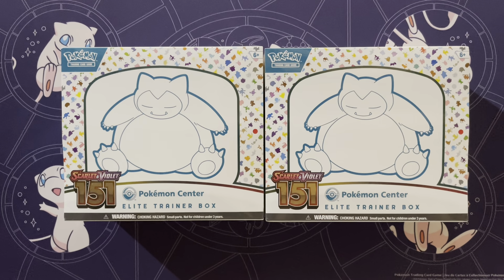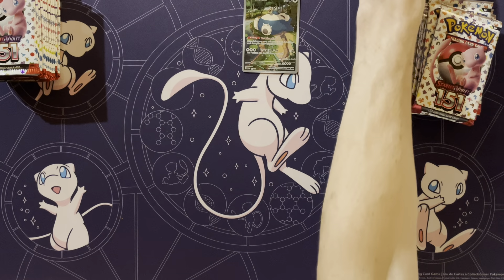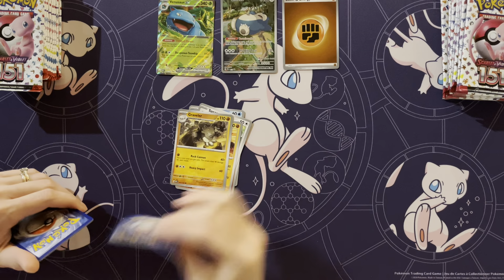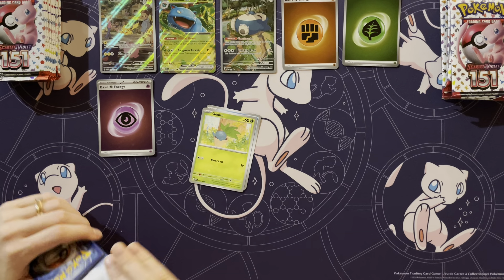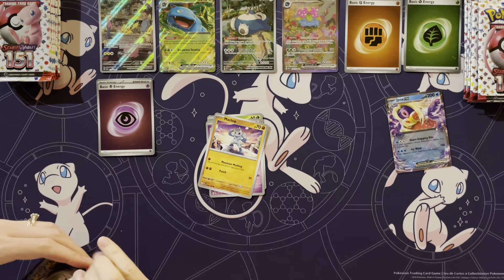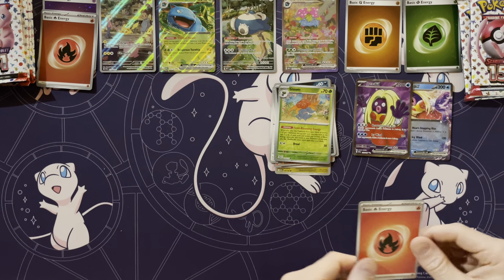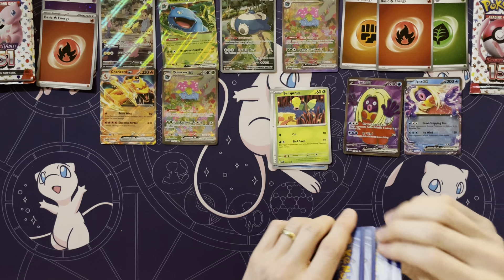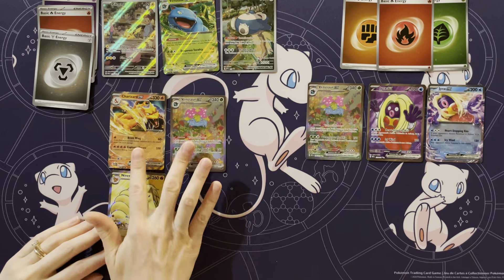Scarlet & Violet151 Pokemon Center Elite Trainer Boxes - Good SIR Pulls!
Opening two Pokemon Center ETBs of Pokemon 151. Happy with our good SIR (Special Illustration Rare) pulls. Be sure to check our our other 151 openings and be on the look out for the complete Master Set coming in a few weeks.